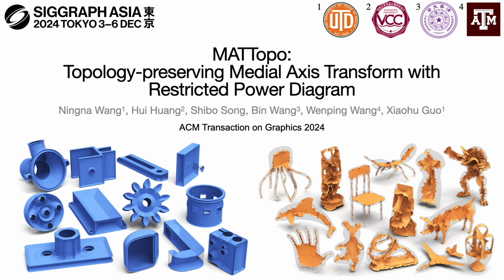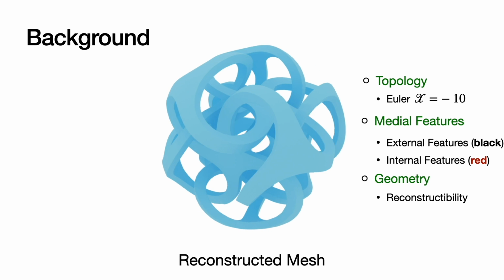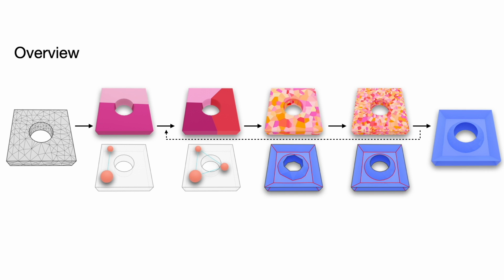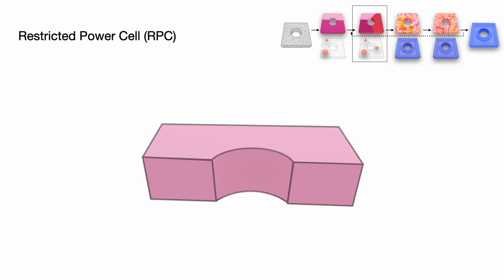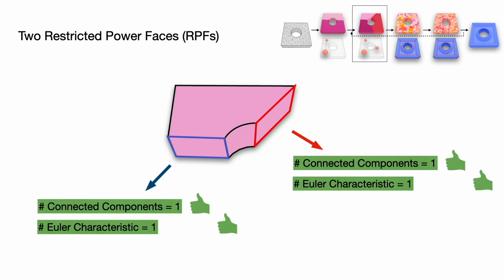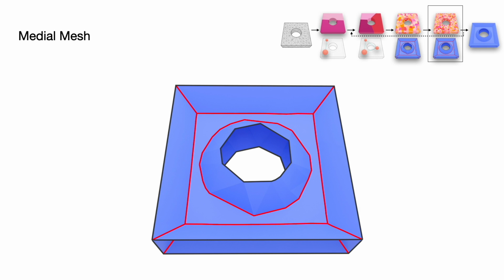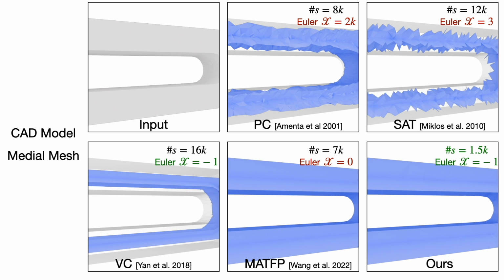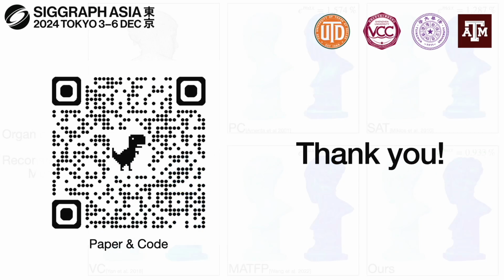MATTopo: Topology-preserving Medial Axis Transform with Restricted Power Diagram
@article{wang2024mattopo,
  title     = {MATTopo: Topology-preserving Medial Axis Transform with Restricted Power Diagram},
  author    = {Wang, Ningna and Huang, Hui and Song, Shibo and Wang, Bin and Wang, Wenping and Guo, Xiaohu},
  journal   = {ACM Transactions on Graphics (TOG)},
  year      = {2024},
  address   = {New York, NY, USA},
  publisher = {ACM},
  volume    = {43},
  number    = {4},
  doi       = {10.1145/3687763},
  booktitle = {ACM SIGGRAPH Asia 2024 Papers},
  series    = {SIGGRAPH Asia '24}

0:00 Intro
0:12 Background
2:04 Pipeline
6:15 Comparisons
7:33 QR code